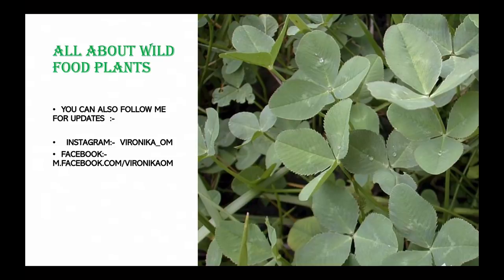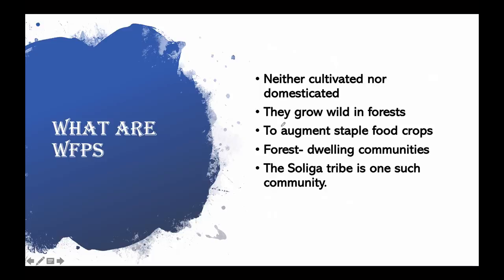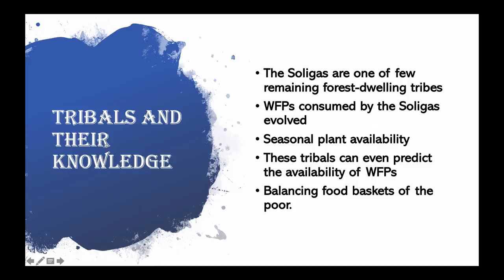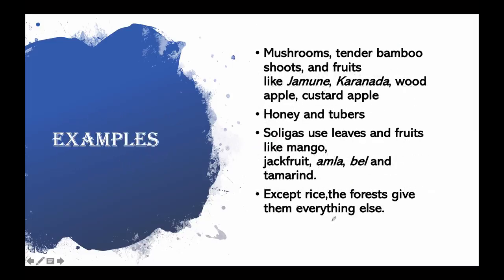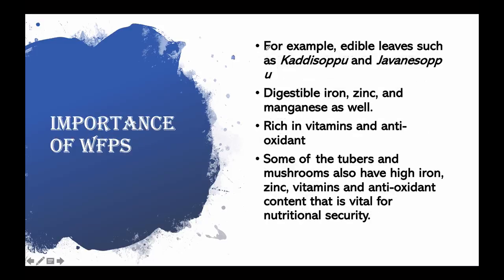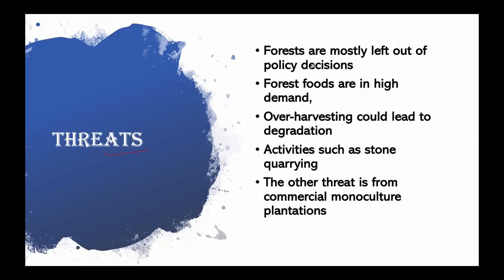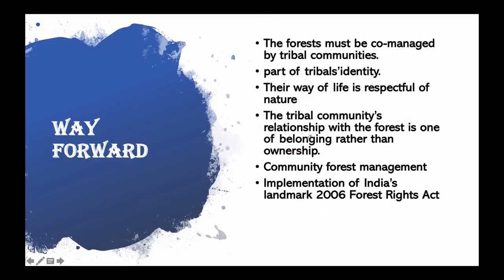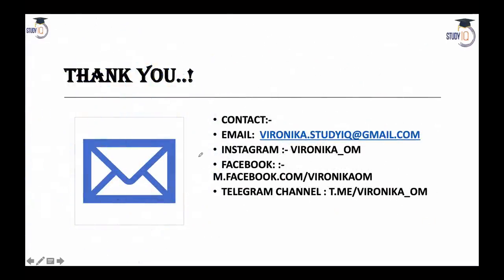Wild Food Plants know all about it, WFPs & food security of Soliga tribes, Current Affairs 2019